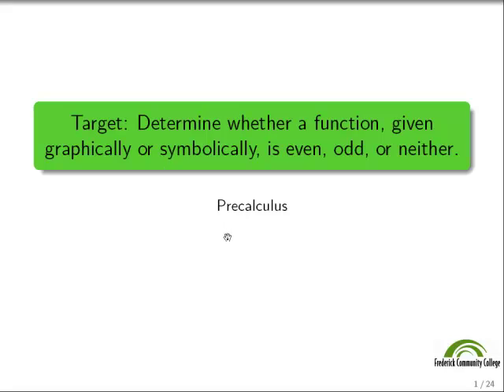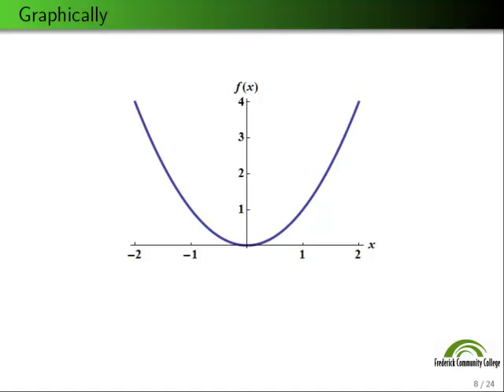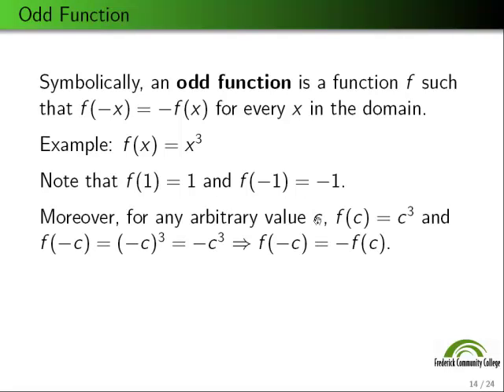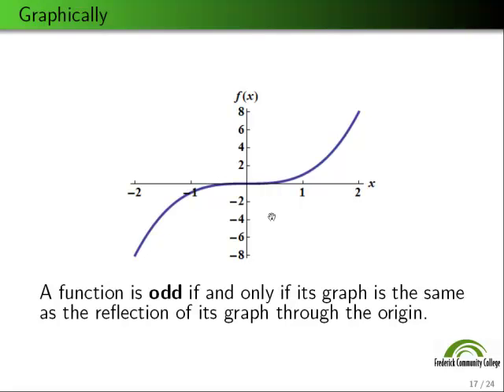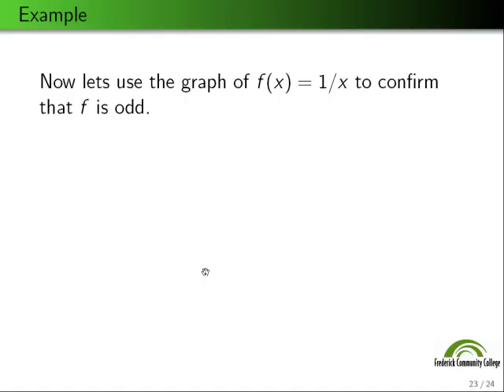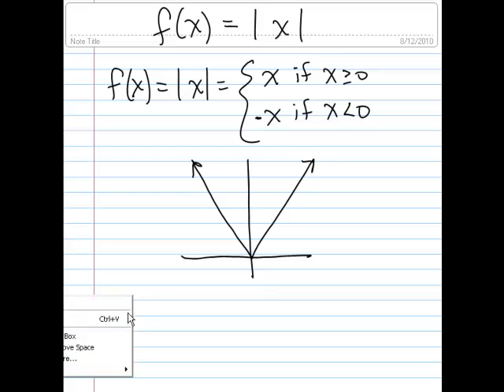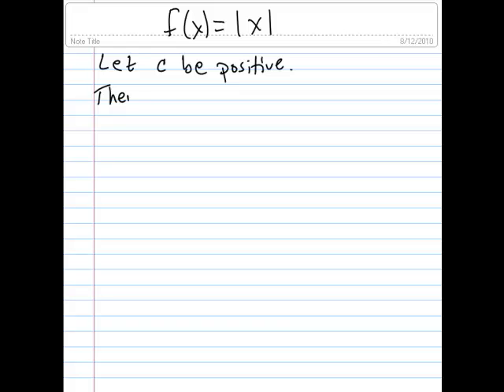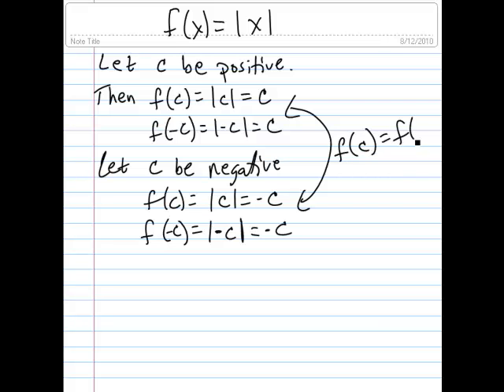Function transformations H1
Determine if a function is even or odd.